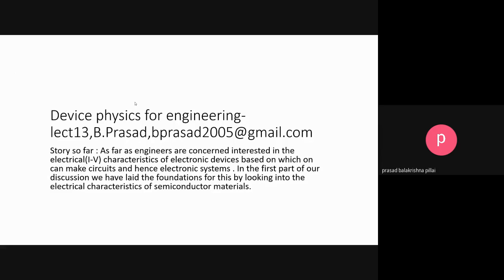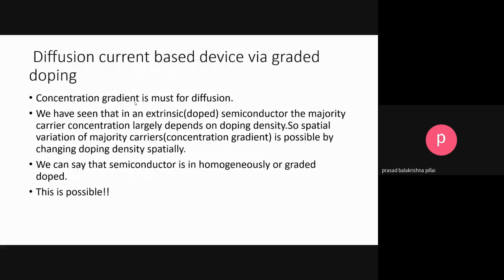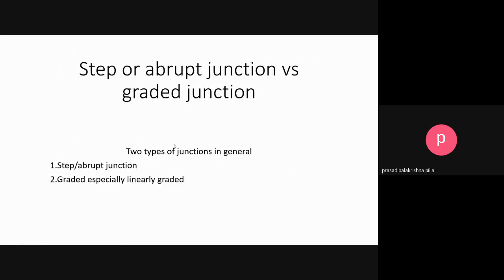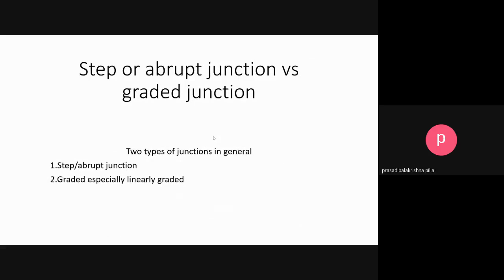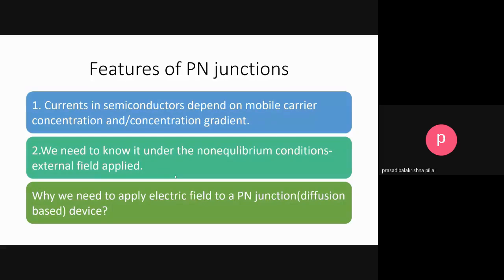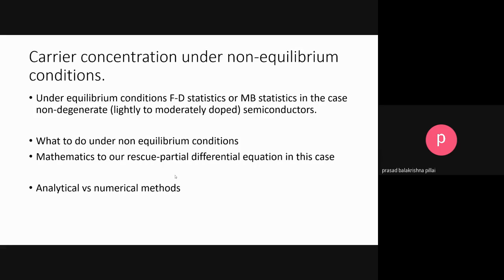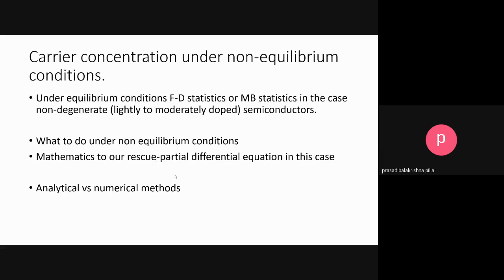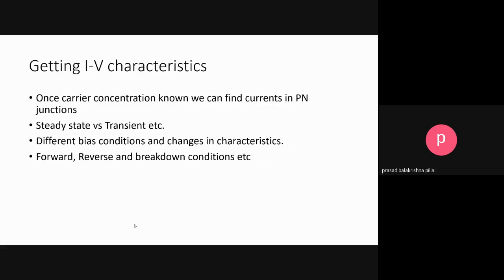Device physics for engineering lect13